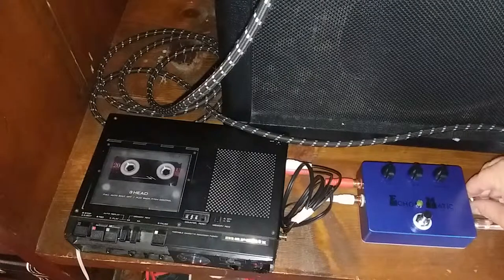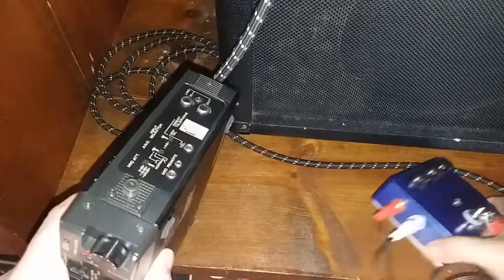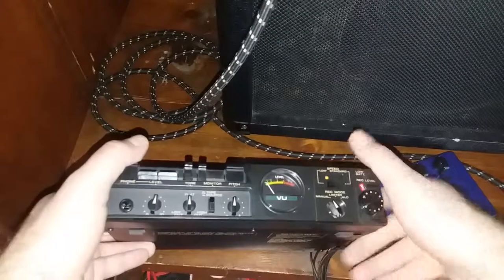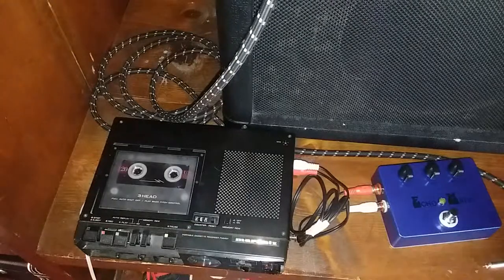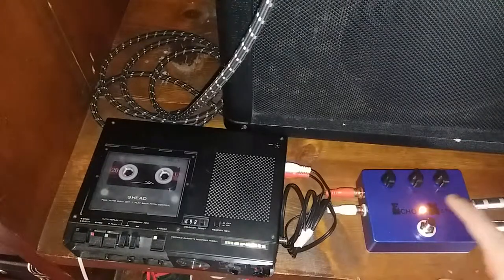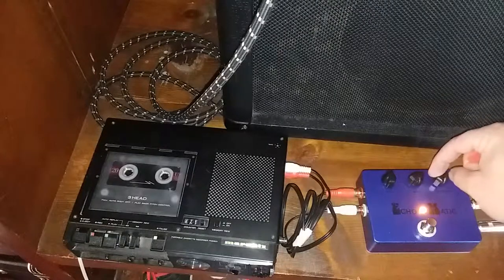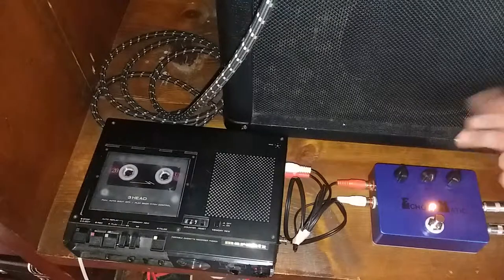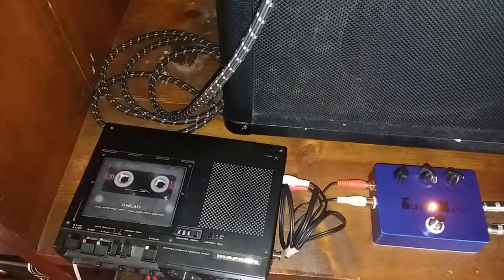How to use the Echo-Matic and hook it up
This is a demonstration of how to hook up and use the Echo-Matic along with a few tips on the settings on a Marantz PMD221 3 head cassette recorder.